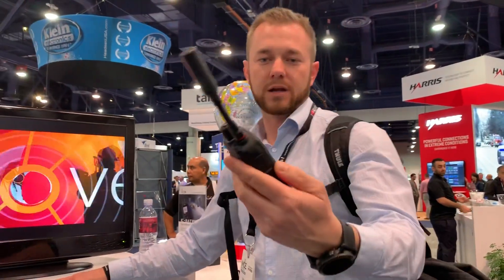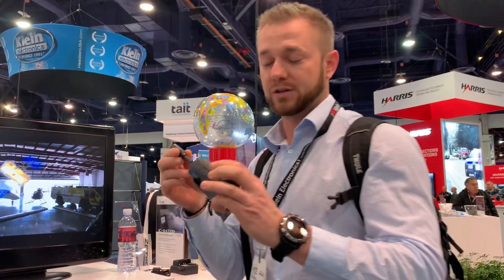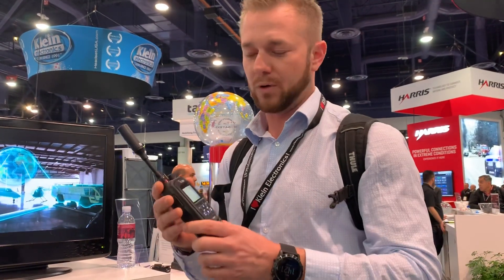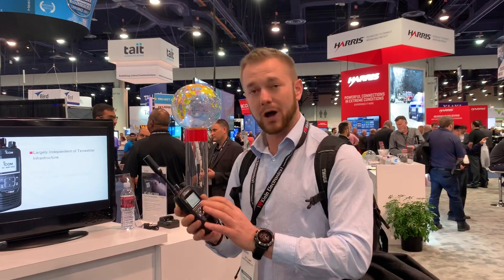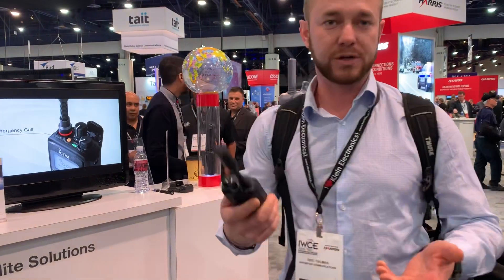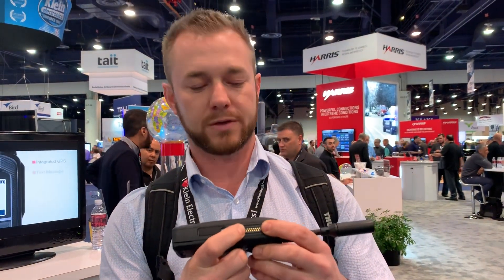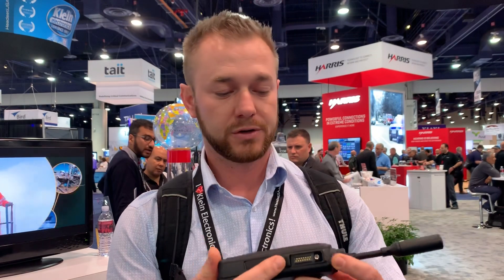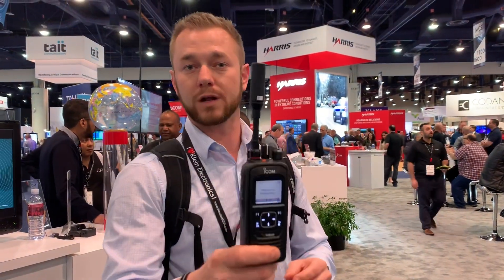Brand new satellite Push to talk from Icom at the IWCE conference in Las Vegas: IC-SAT100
The IC-SAT100 is the most durable, fast, and clear satellite PTT we have ever seen. Pricing and availability coming soon.